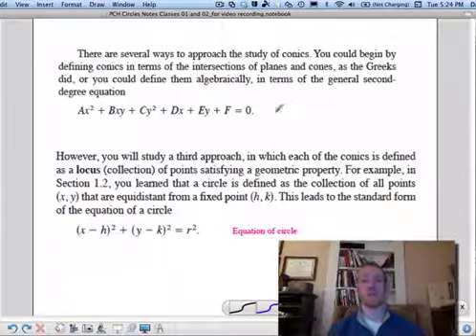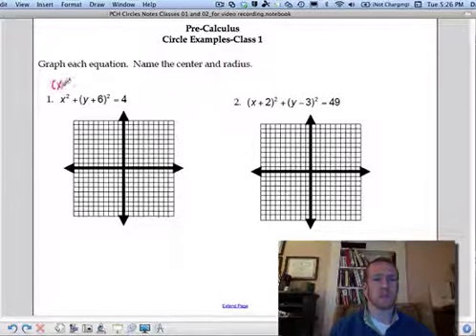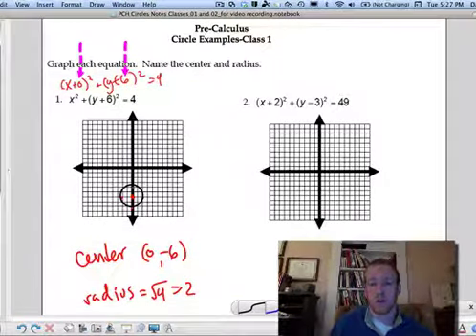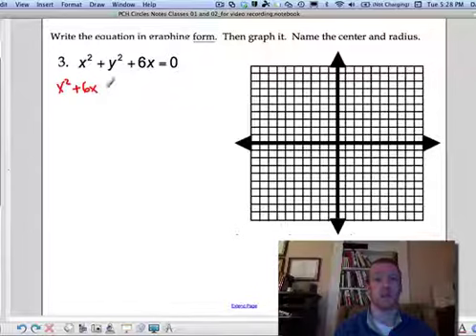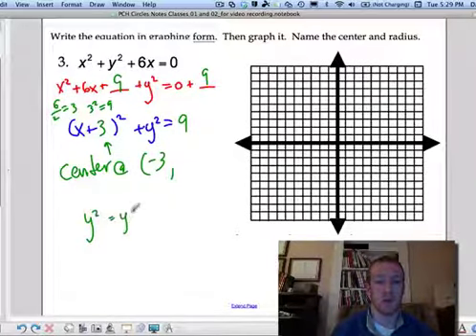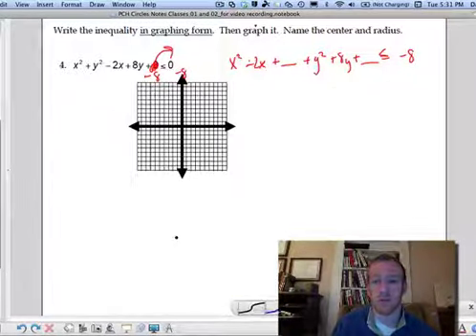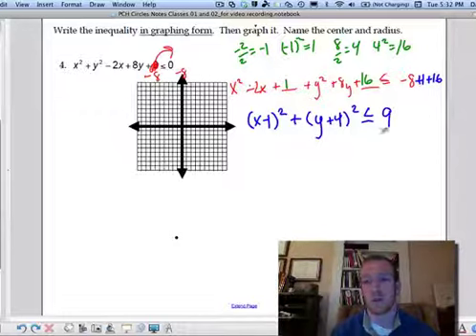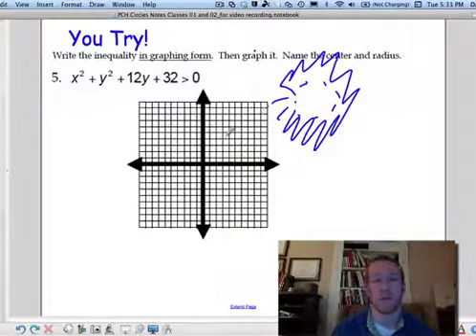conic sections class 1 - circles